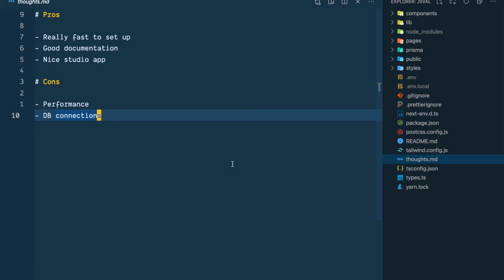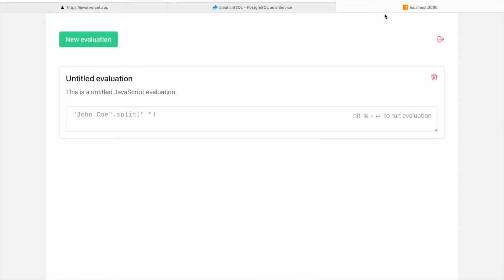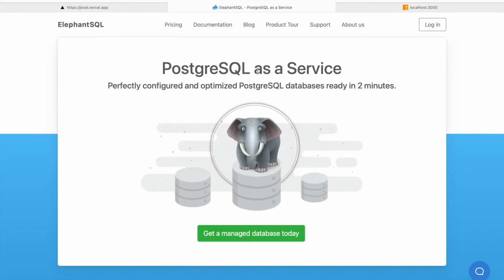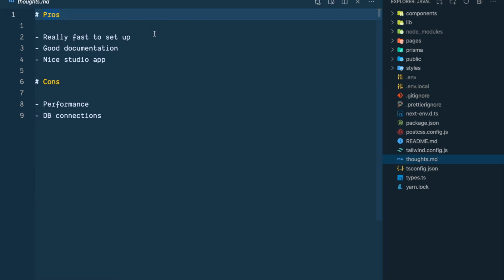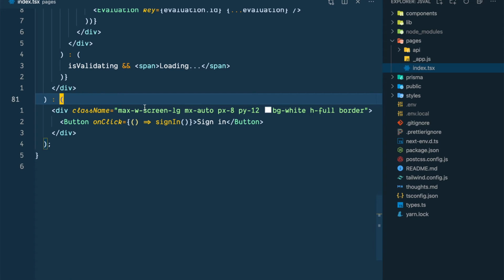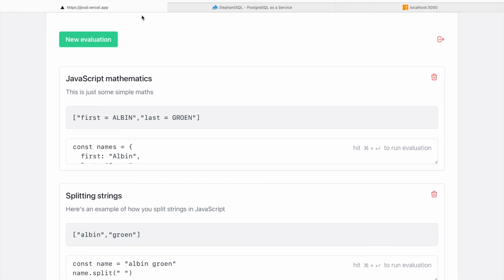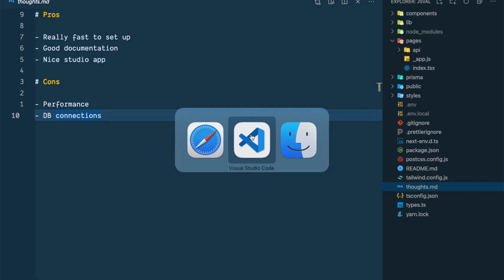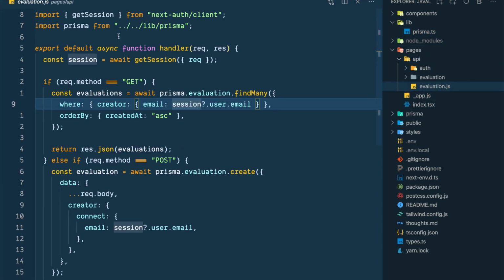Prisma + Next.js [DEMO & THOUGHTS]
In this video I go through the application I built using the resent Prisma release, Next.js, PostgreSQL, as well as next-auth for authentication, and TailwindCSS for styling. Link to repository on Github